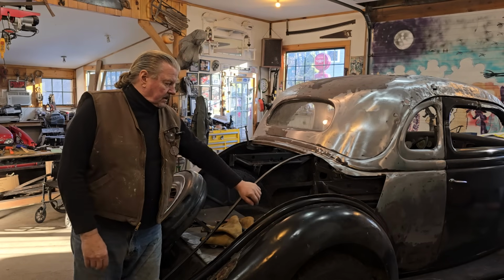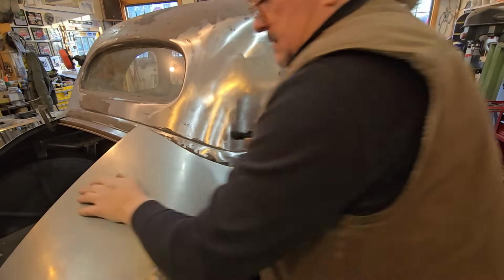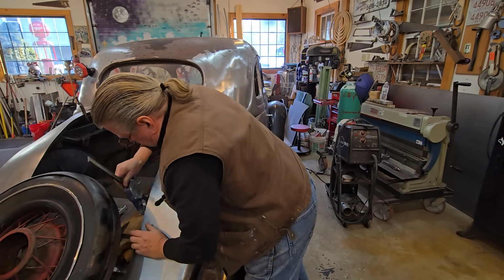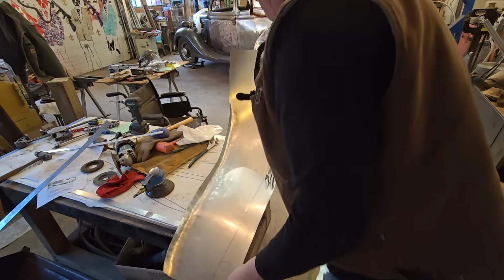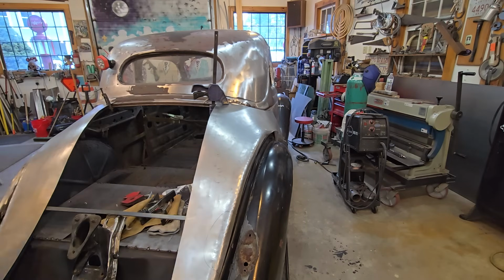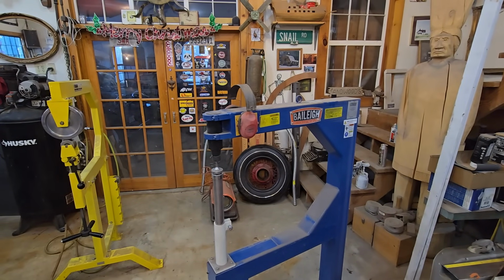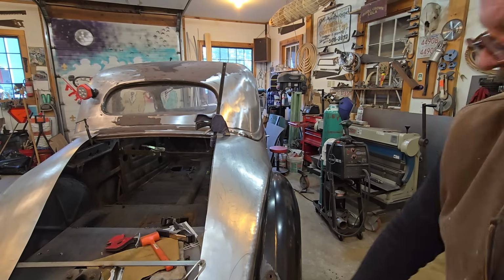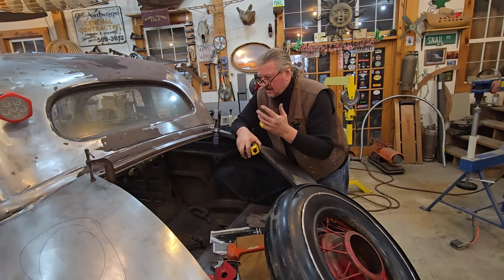1935 FORD COUPE HAND MADE REAR QUARTERS 👌 WILL THEY MATCH???